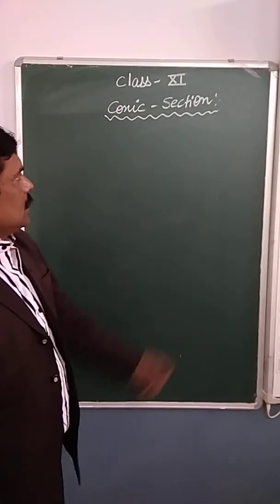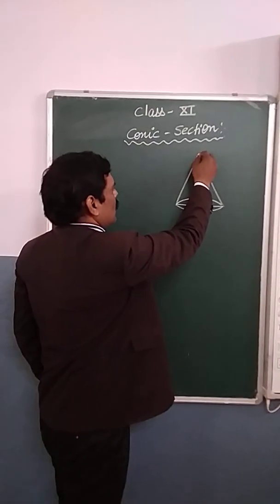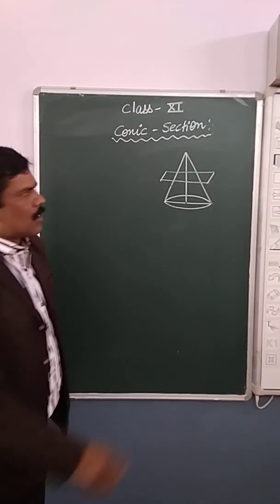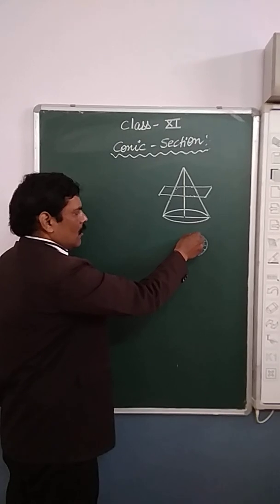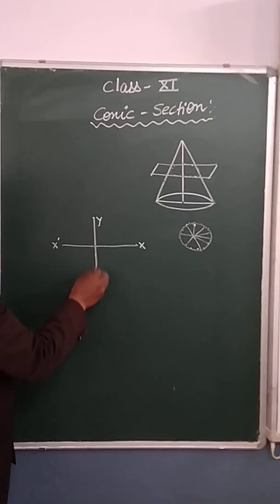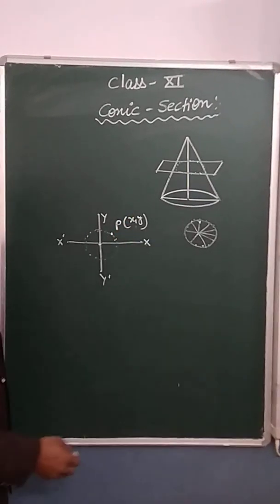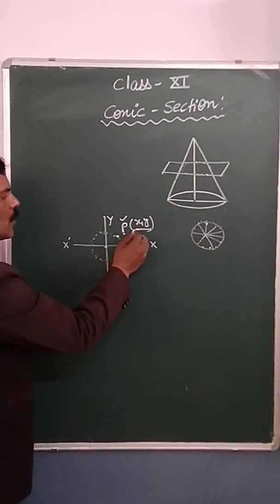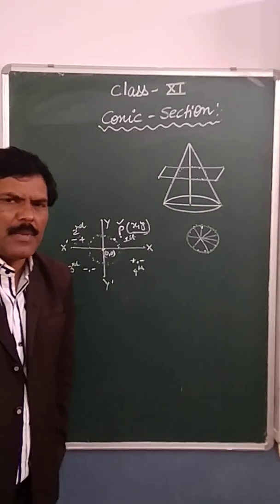Conic sections / equation of circles # Ashish Sir chemistryx Atharva Academy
IIT Jee / CBSE class 11th math / math by Ashish Sir